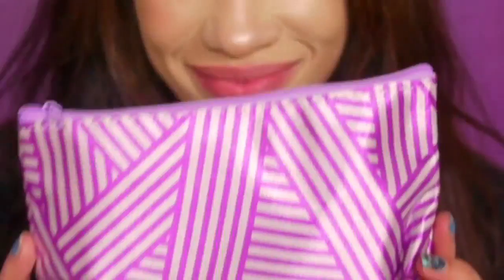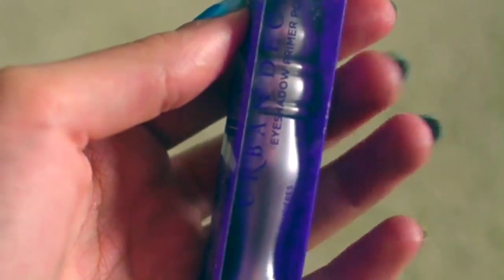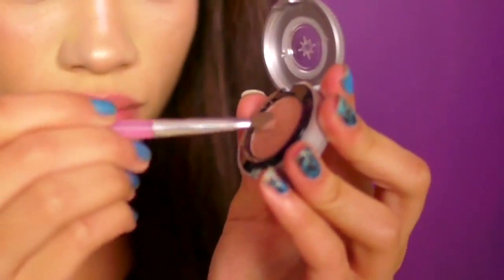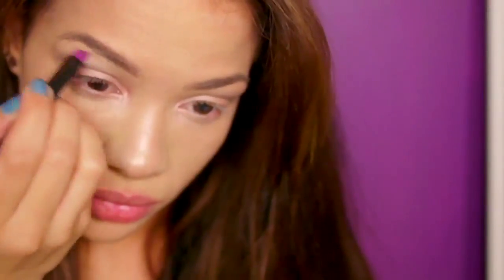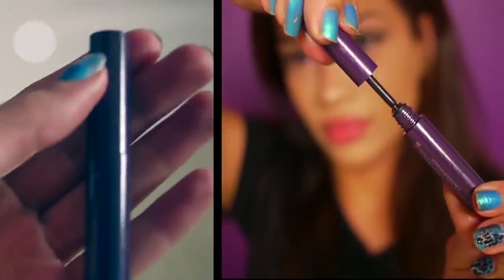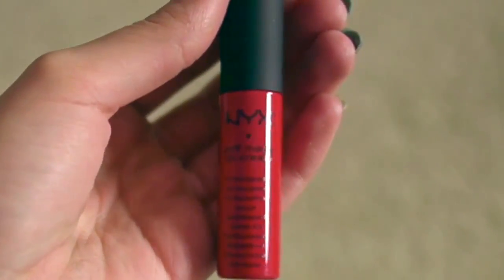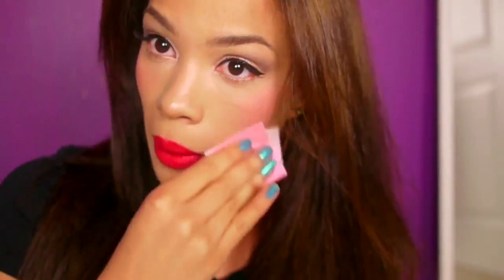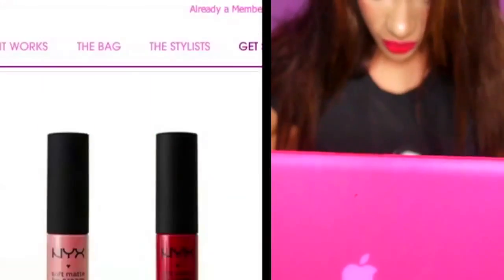December Glam Bag Look for ipsy.com: Andrea (AndreasChoice)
Andrea's December Glam Bag Video (from myglam)

The December Glam Bag features a holiday look, with the following great products: